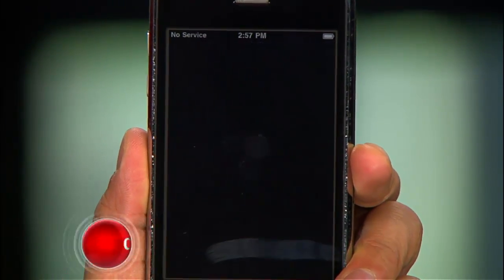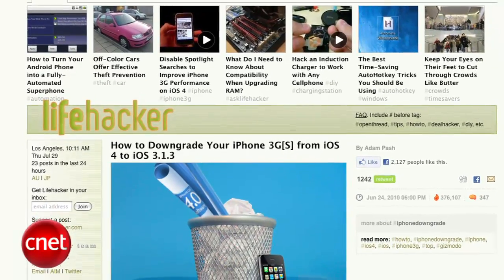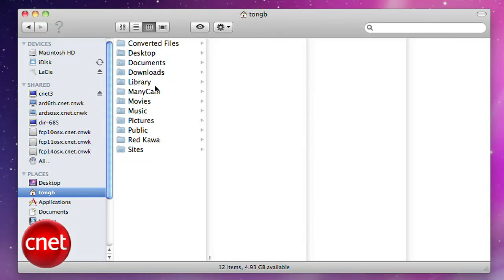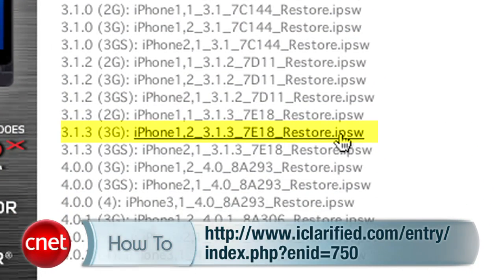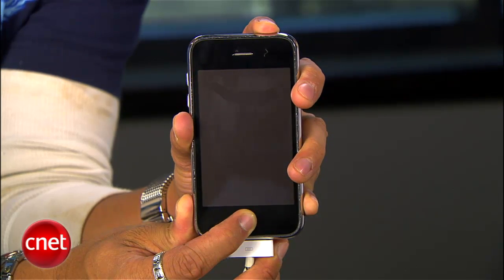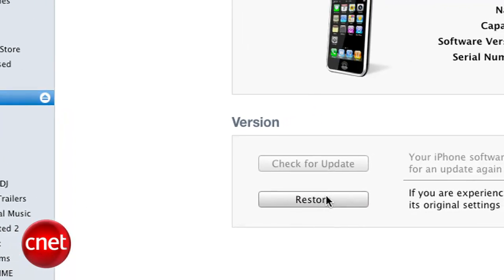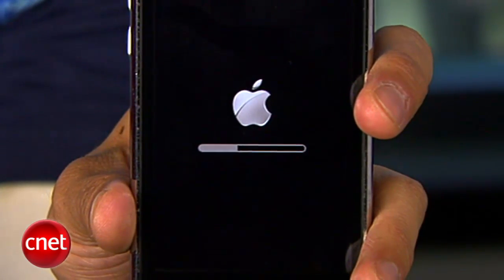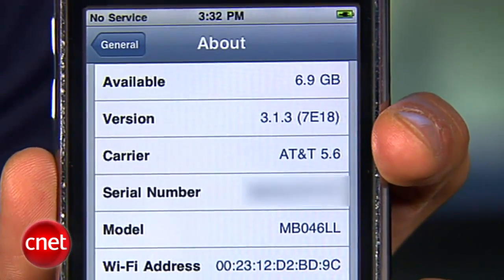How to: Downgrade your iPhone 3G from iOS 4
Not happy with the latest software update? We'll show you how to bring your iPhone 3G back to life by reinstalling iPhone OS 3.1.3.